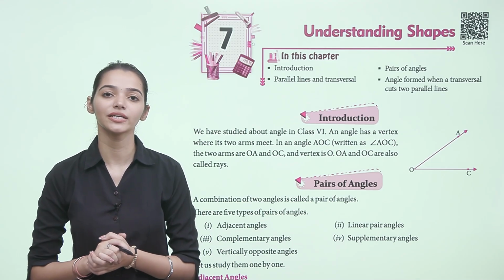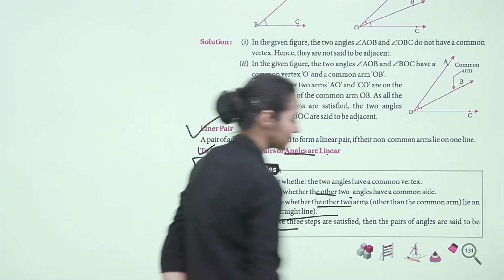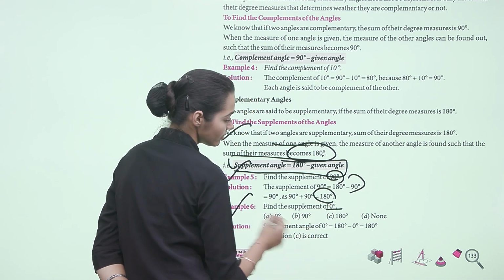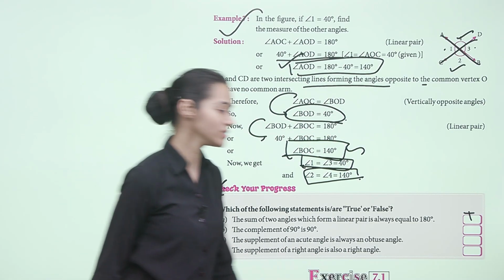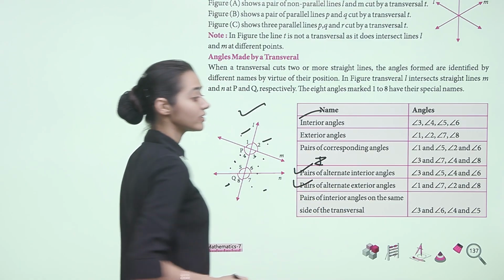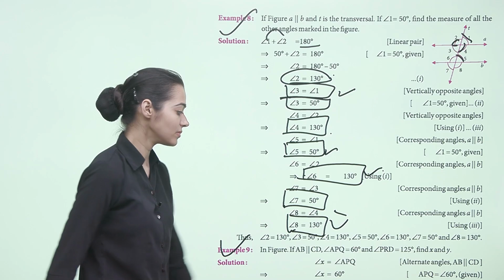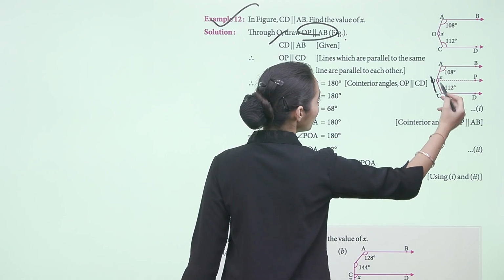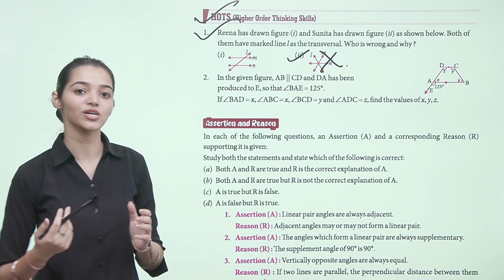Ch 7 | C and P | Math | Class 07 | Understanding Shapes | For children